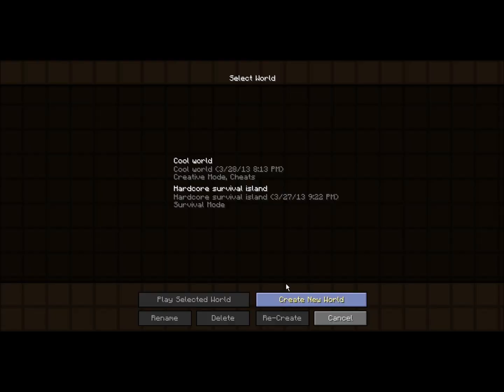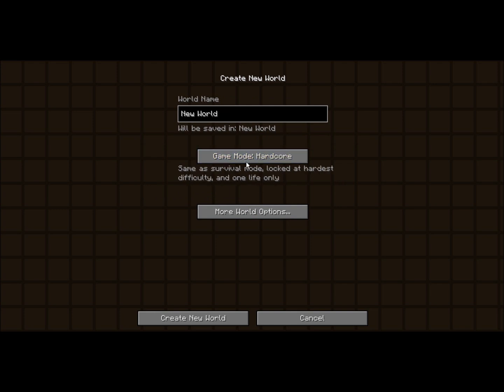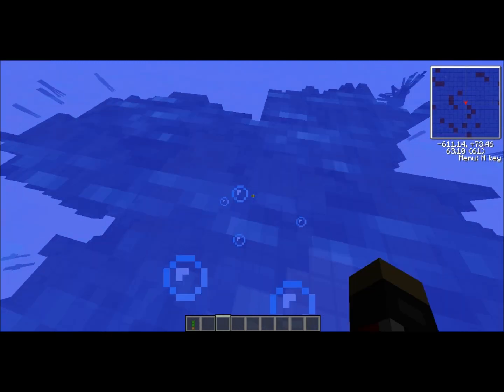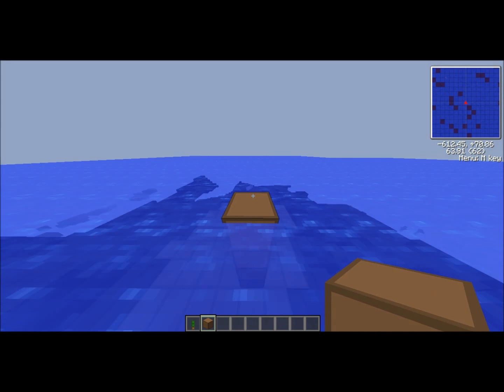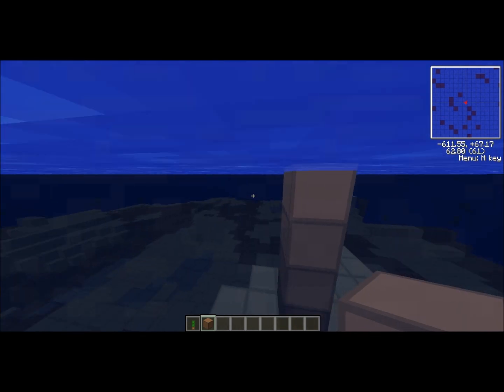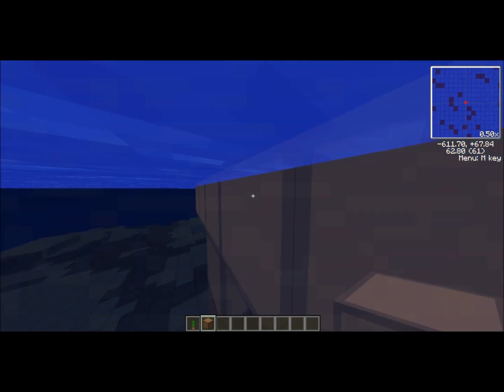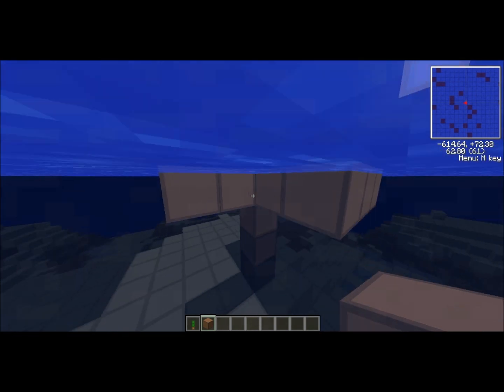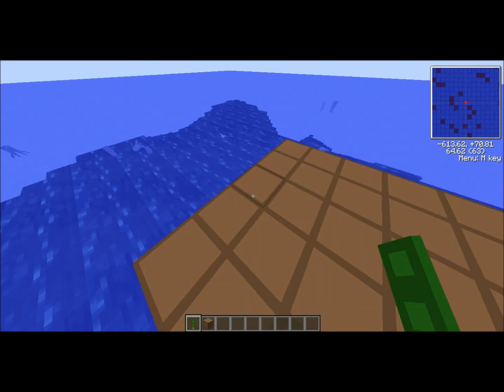Minecraft 1.6.2 seed showcase 2: Hardcore Landless Ocean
I show you a weird seed with no land in sight.  There is not even a sand bar.  Enjoy
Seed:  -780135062